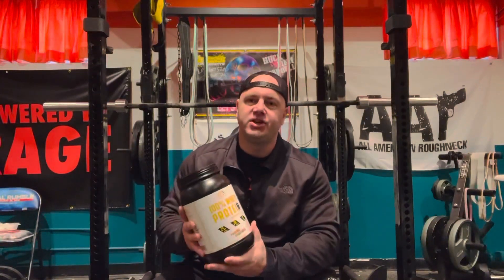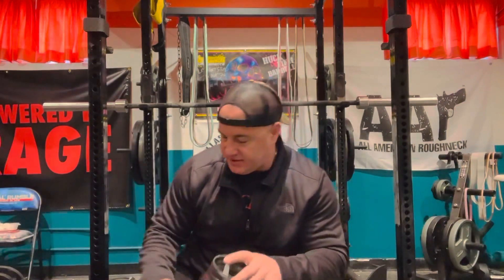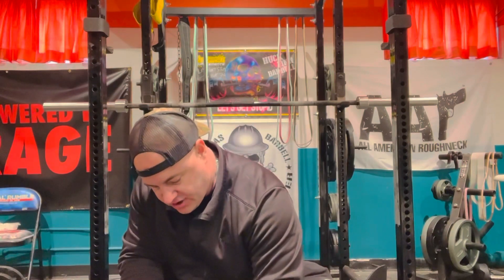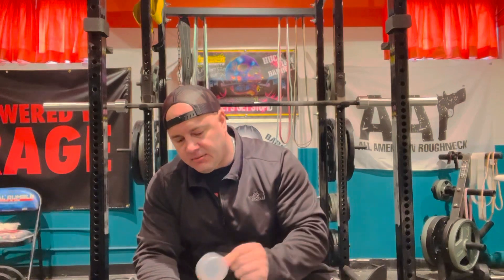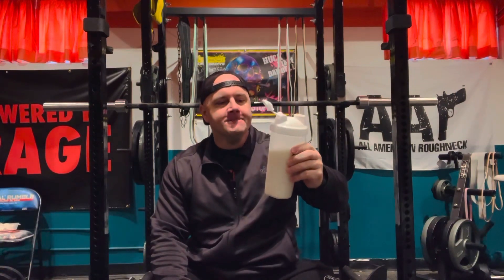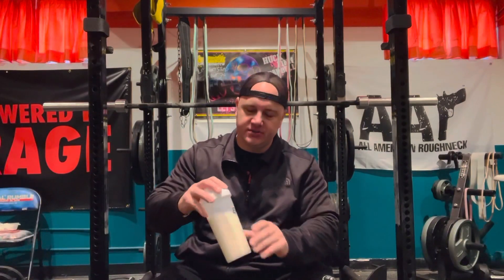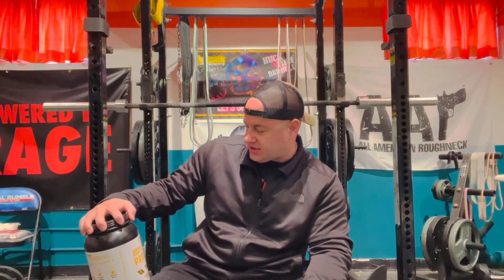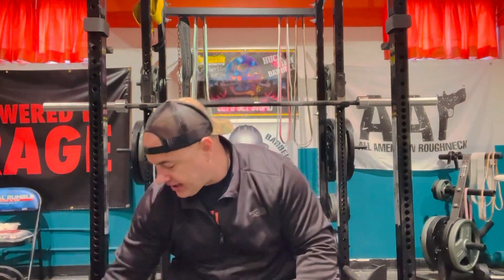EPN NUTRITION VANILLA CUPCAKE REVIEW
This stuff taste exactly like a vanilla cupcake!! WOW!!